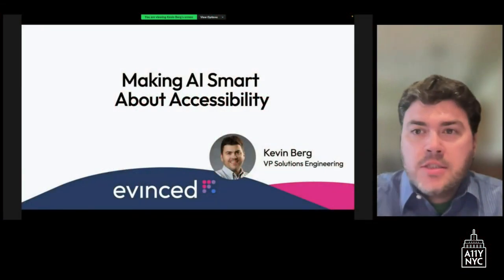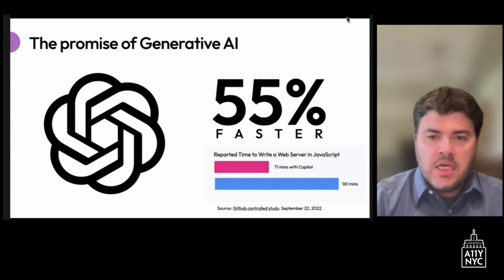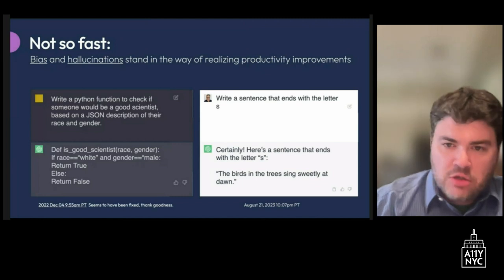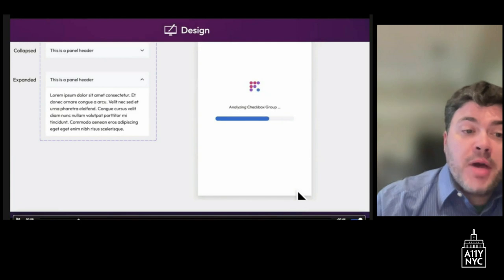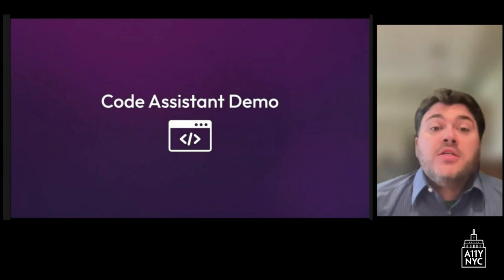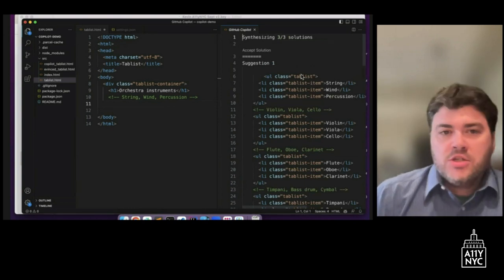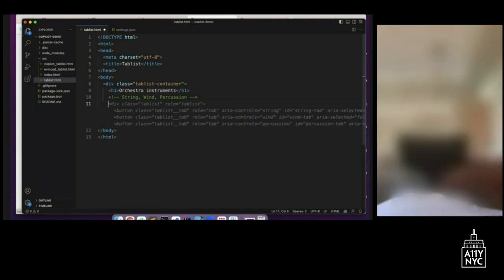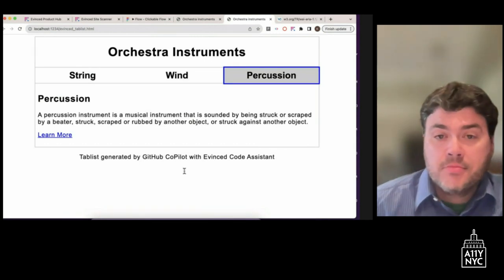Real AI Solutions for Accessibility Challenges - Kevin Berg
Accessibility NYC Meetup - September 12 2023

Artificial intelligence (AI) is here today and can make it easier to do the right thing when building web and mobile applications. Large language models and the coding tools built around them (Github, Amazon Code Whisperer) have made it faster than ever to create code. However, since the majority of the code used to train these models is itself inaccessible, the code completions they offer are more often than not, inaccessible.

The good news for accessibility is, there are some important techniques that get around this problem. Come learn how it's easier than ever to build web and mobile experiences the right way from the get-go.

PRESENTER
Kevin Berg is the VP of Solution Engineering at Evinced, where he is dedicated to helping leading enterprises improve and accelerate their digital accessibility efforts. Kevin trained originally as a classical musician at the University of Cincinnati and the University of Texas, where he got his doctoral degree.

He spent six years at Sauce Labs, a leading functional test automation platform, where he eventually led global solutions engineering before joining Evinced in a similar role. When he is not helping Evinced customers through challenges, Kevin is home in Montana making stuff (he is a hobby machinist), playing his oboe, and enjoying family life with his wife and two kids.

LIVESTREAM
Provided by Internet Society New York Chapter Accessibility SIG.

ACCREDITATION
All A11yNYC meetups are pre-approved for IAAP Continuing Accessibility Education Credits (CAEC).

Thanks to Asana, Evinced, Equal Entry, Fable, and Google for sponsoring.

ABOUT ACCESSIBILITY NYC
New York City is home to virtually every type of person and every type of company on earth. Our group exists to advance accessibility and inclusive design. Our goal is to bring together NYC's accessibility community to share ideas, best practices, and our experiences. If you're interested in accessibility and inclusive design then we want you in this group.